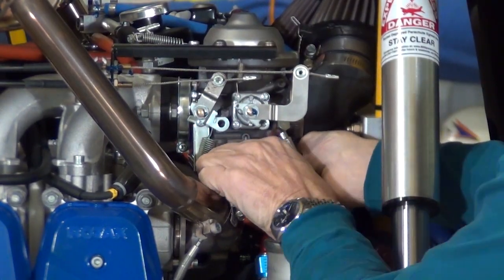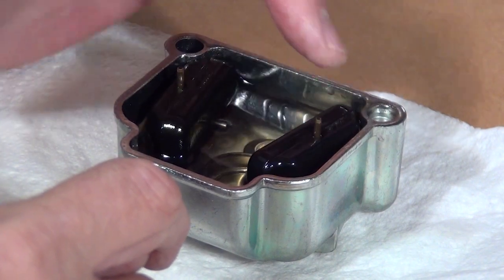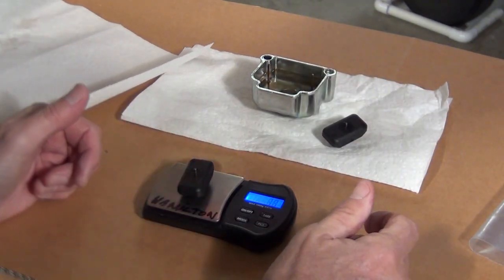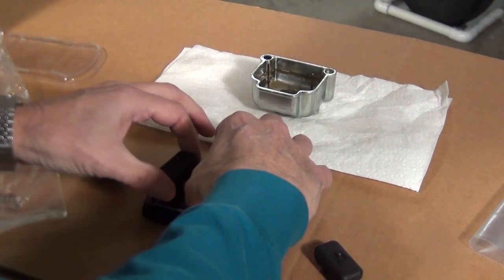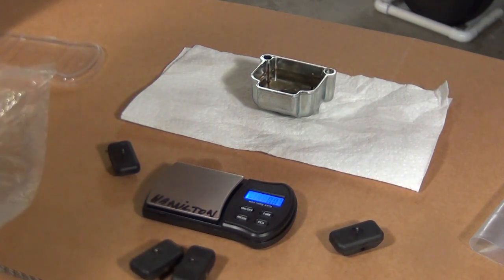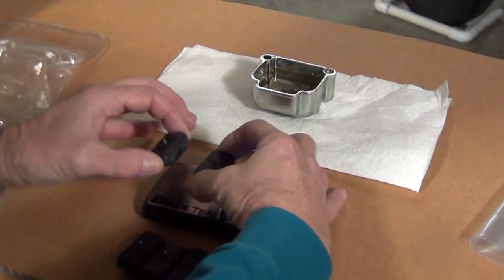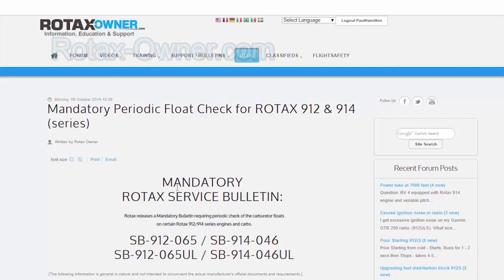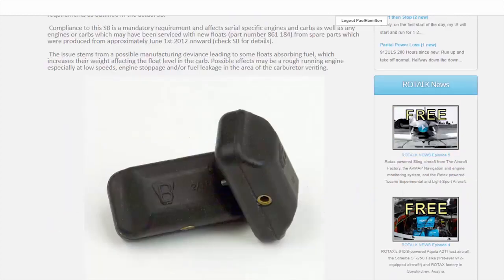Rotax 912 Rough Running First Check for Carburetor Float Problem Fix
Rotax 912 engines with carburetors have had a float problem since 2012 with the floats absorbing fuel and sinking. This is more common tan most think. I feel this is the first thing to check if the engine is not running properly. Note that old auto gas/Mogas should be replaced if it has been sitting around for more that 4 weeks first. This shows how to check the floats to make sure this is not the problem before you start trying other things. This is a free video tip that is included in the Rotax Introduction and Updates on line course

SPORT AVIATION CENTER:

PILOT TRAINING: Want to become a pilot and fly Light-Sport Aircraft (LSA) – Sport Airplane or Weight-Shift Control Trike?